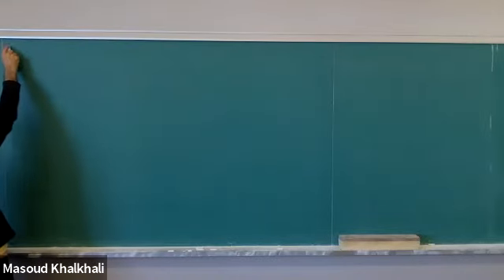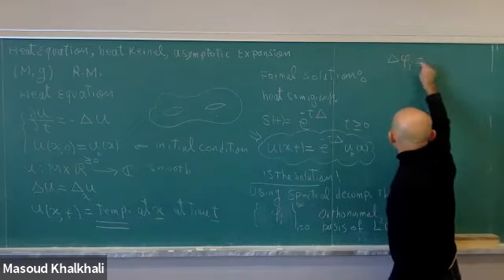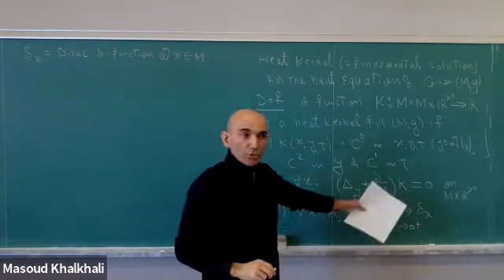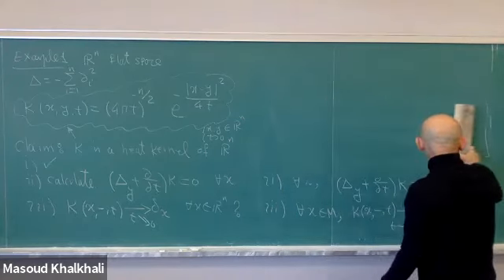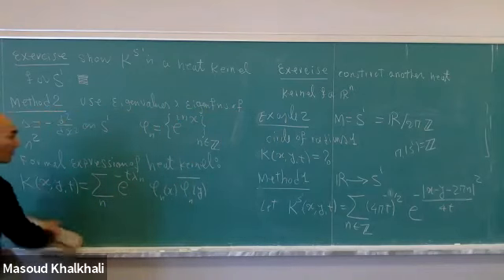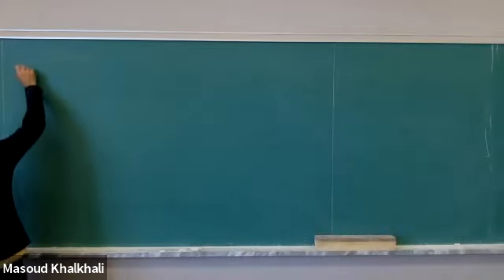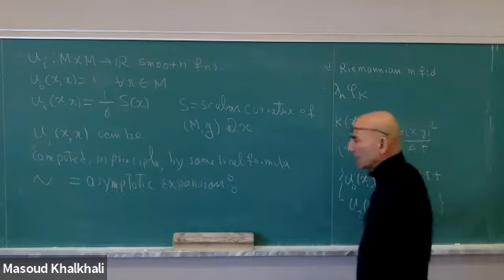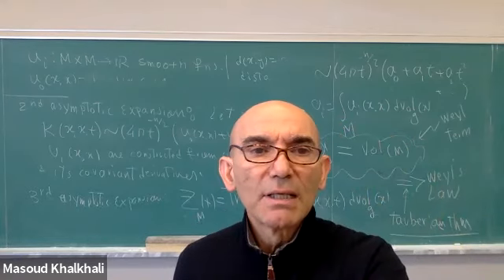Introduction to Spectral Geometry, Lecture 9: Heat Equation and Heat Kernel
Lecture 9 of my Fields Institute  Spectral Geometry course,  January-April 2021.
Heat equation and heat kernel on Riemannian manifolds, asymptotic expansion. For course outline and resources please check the Fields Institute webpage